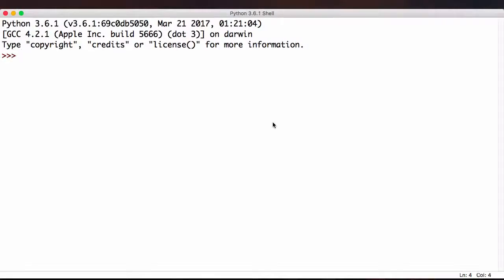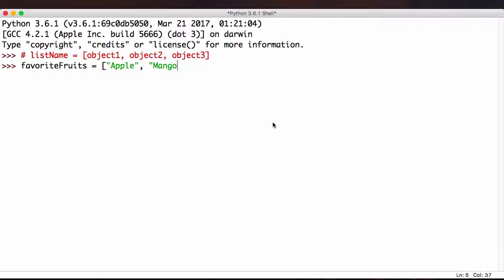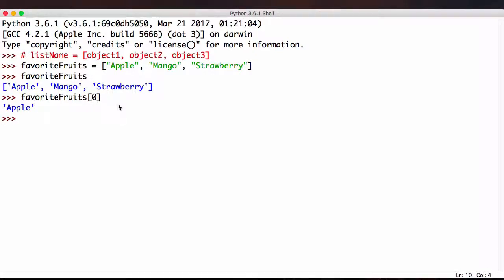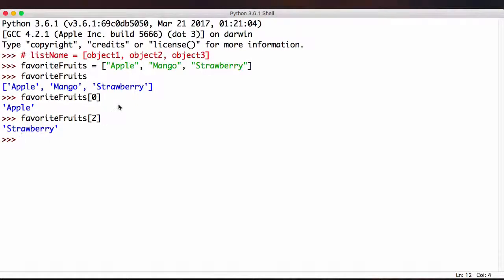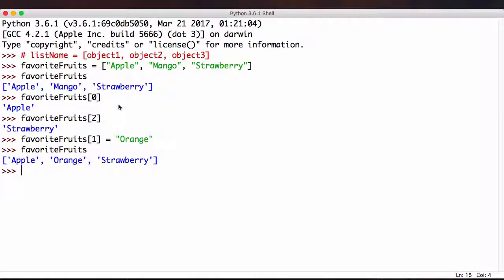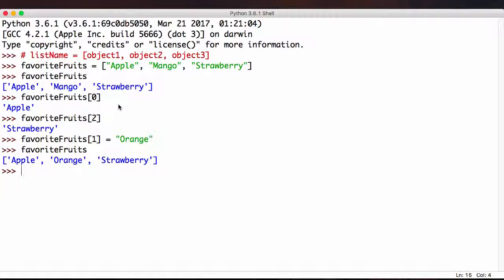(Programming with Python:Hands-On Introduction) 12-What is a list and how to create one?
Section: 7
List
13. What is a list and how to create one?